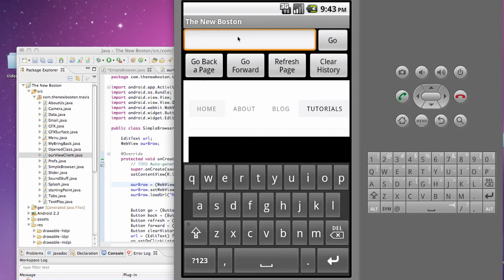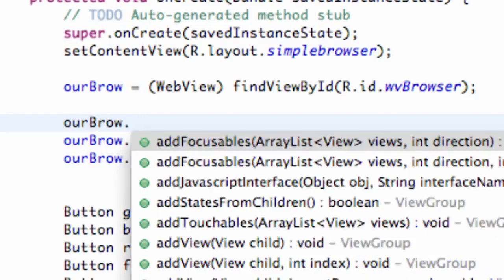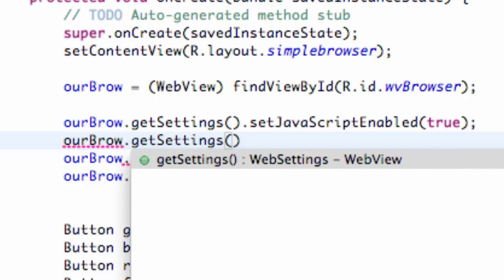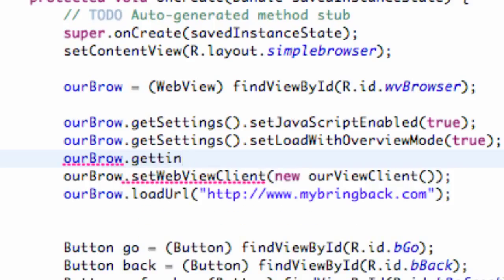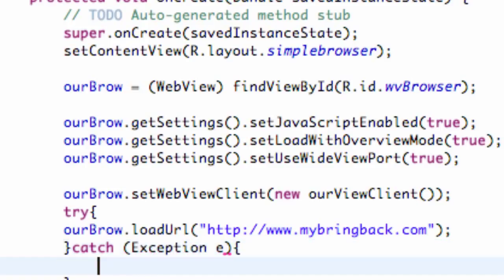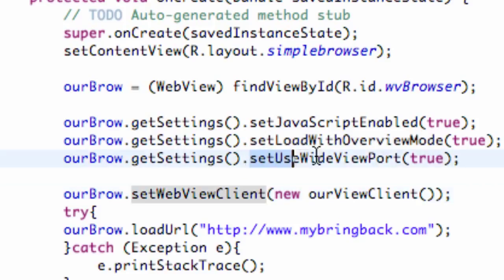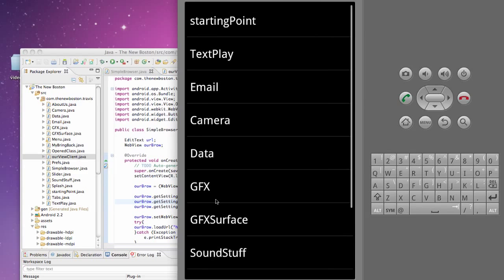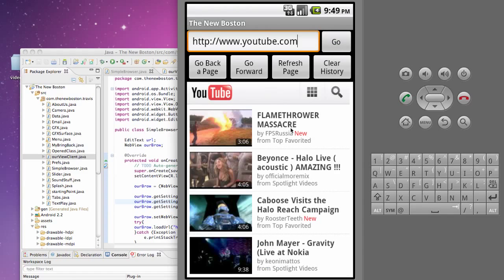Android Application Development Tutorial 92 WebView Settings